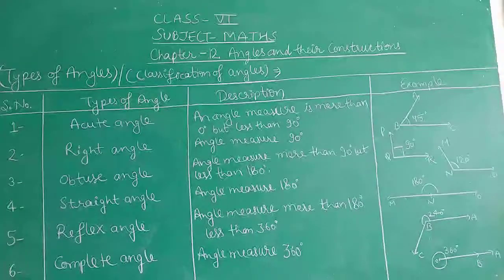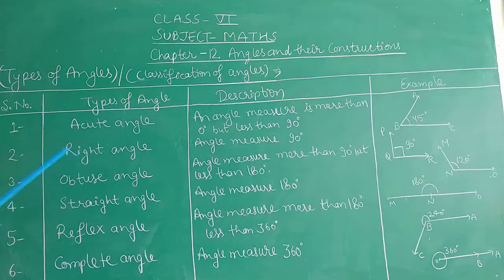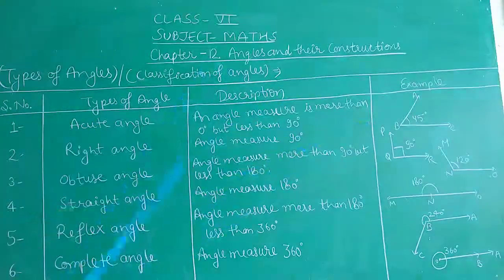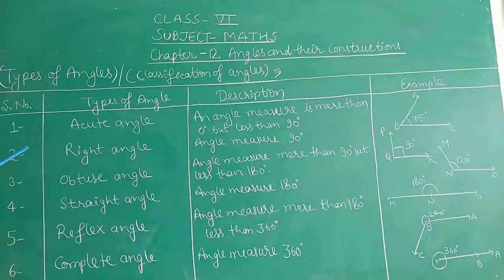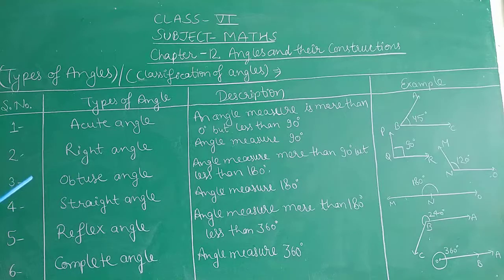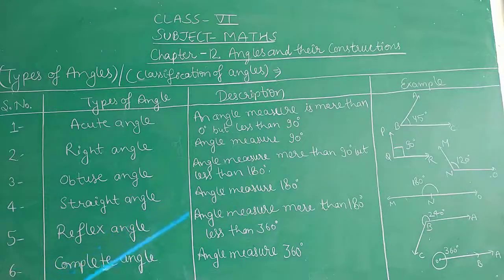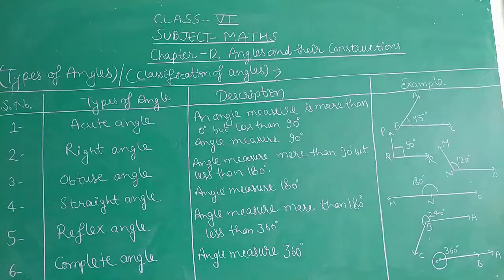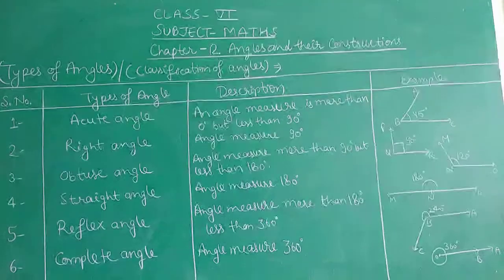class vi maths ch 12 part 3